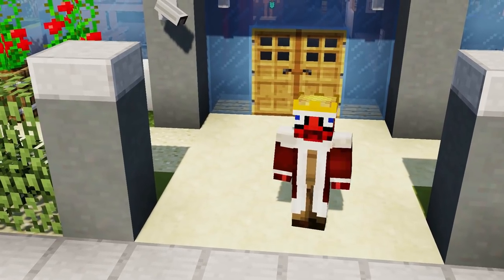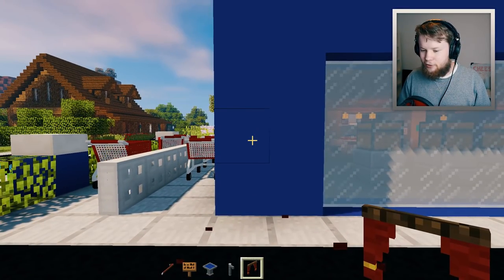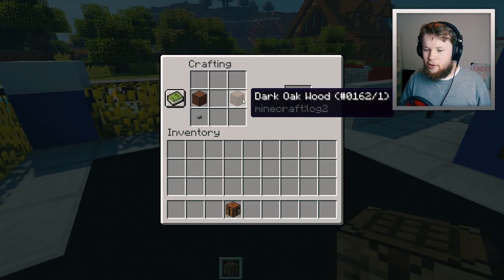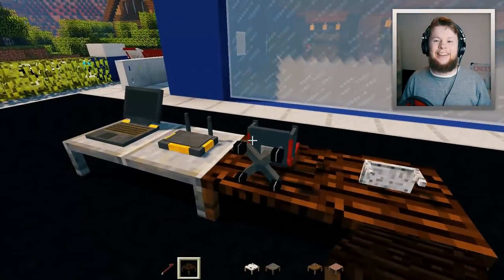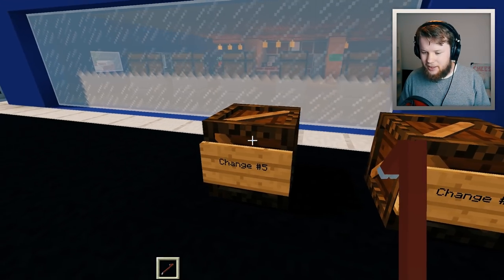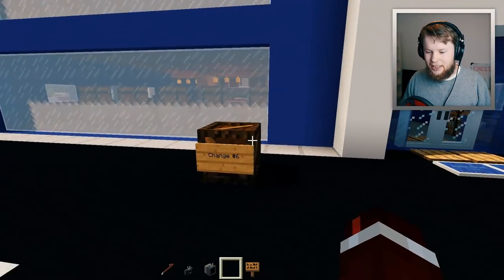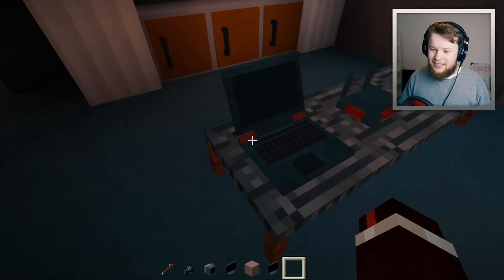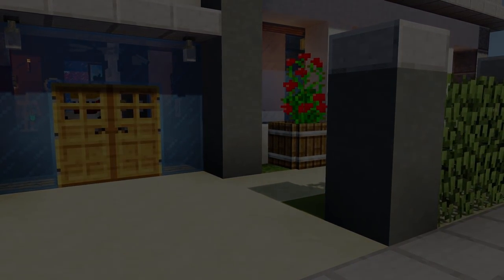✔️ Create a GAMING SETUP in Minecraft! (Furniture Fridays)